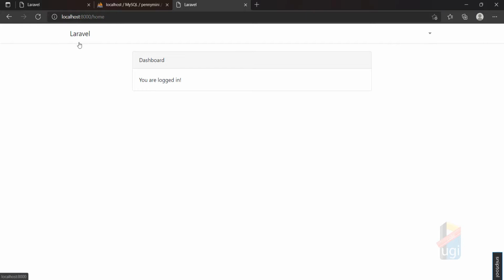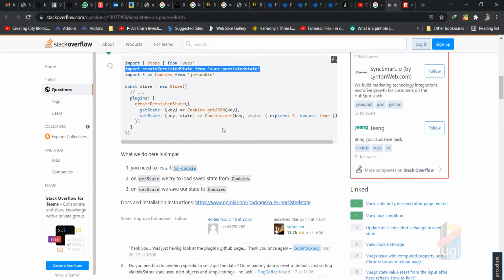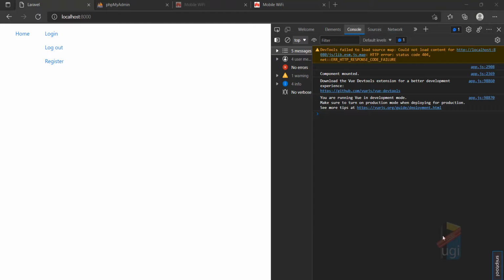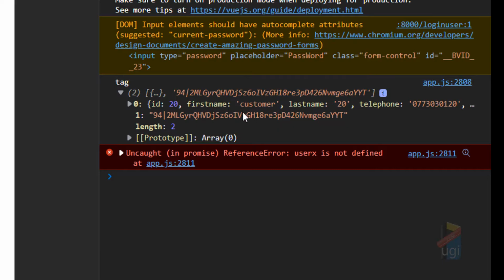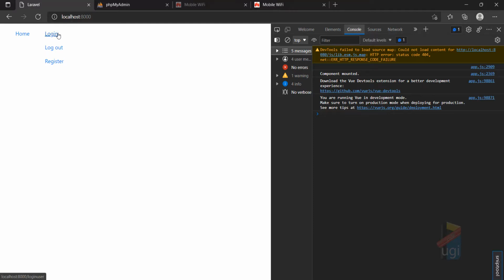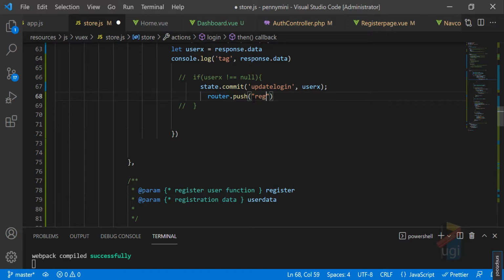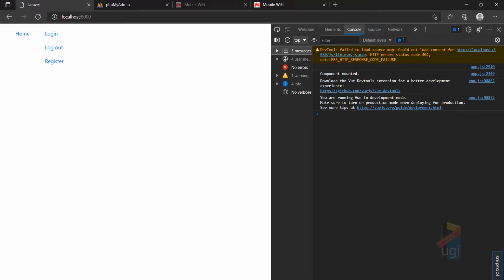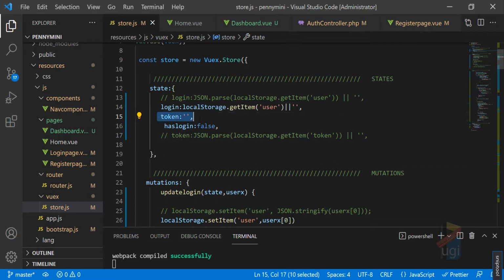19_Vue Js Project User Login part 4_Store Tokens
We are going to use local storage or Sessions to store authenticated users